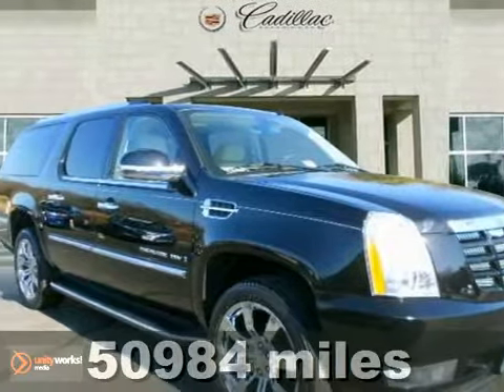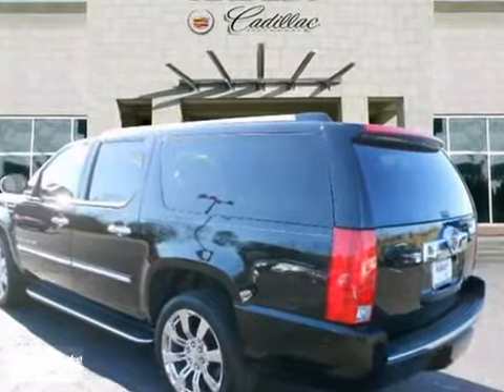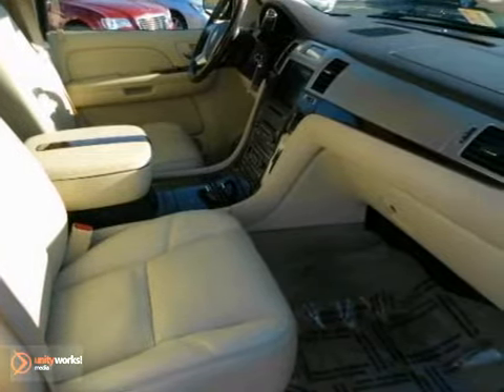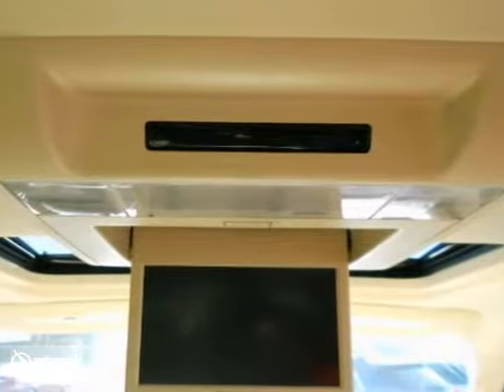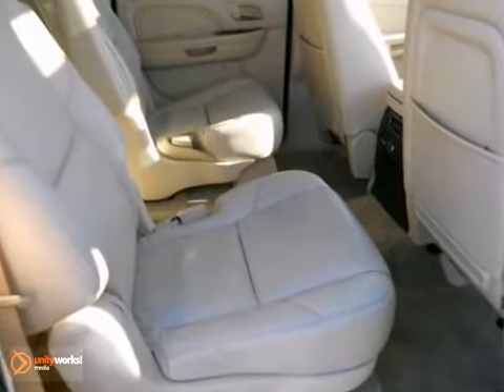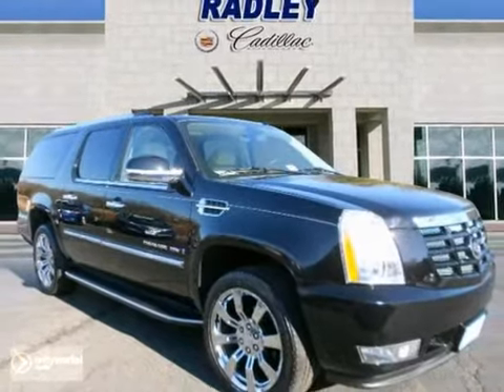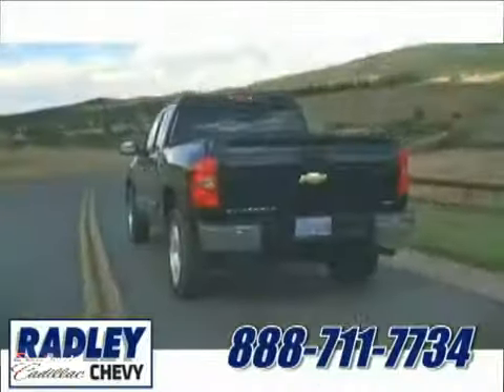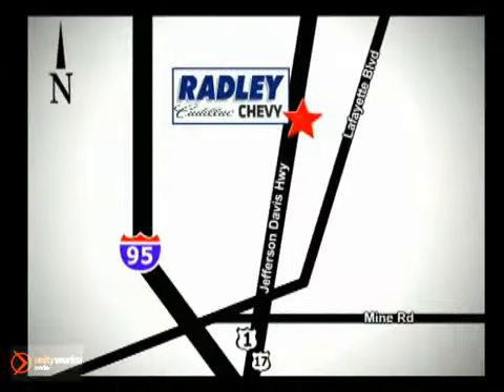2008 Cadillac Escalade ESV AP1293 in Washington DC - SOLD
SOLD - If you are looking for real value on a great used car, Radley Chevrolet invites you to come in and test drive this 2008 Cadillac Escalade ESV, stock# AP1293. We are conveniently located near Washington DC Fredericksburg, VA and known for our great selection, reliability and quality. Come take a look at this 2008 Cadillac Escalade ESV today.

Radley Chevrolet
3670 Jefferson David Hwy
Washington DC Fredericksburg VA, 22408